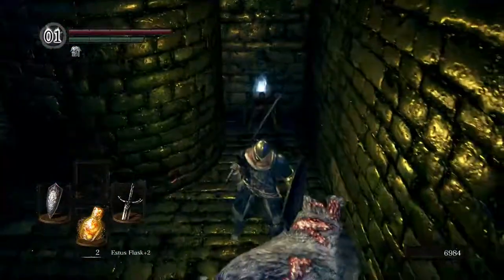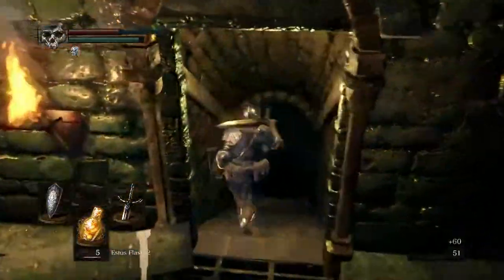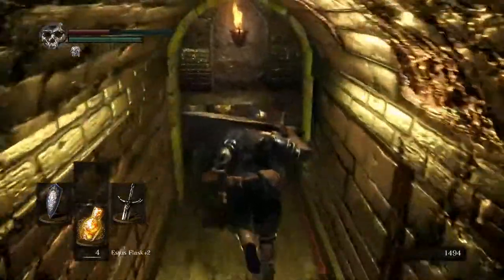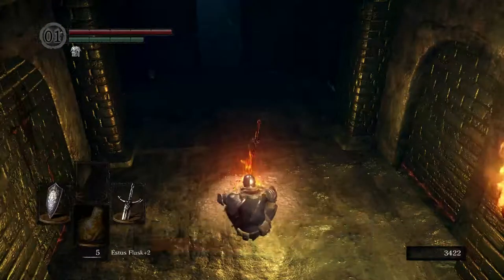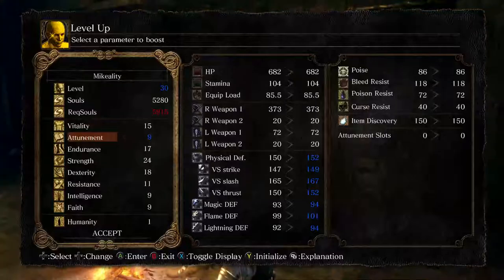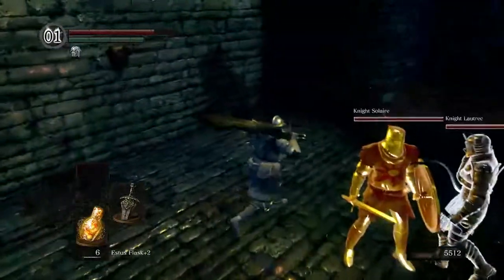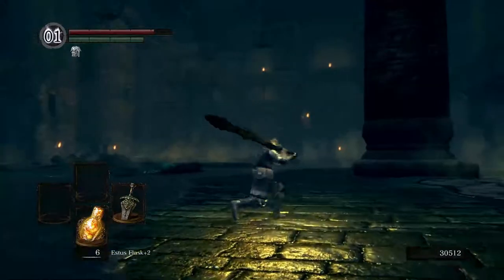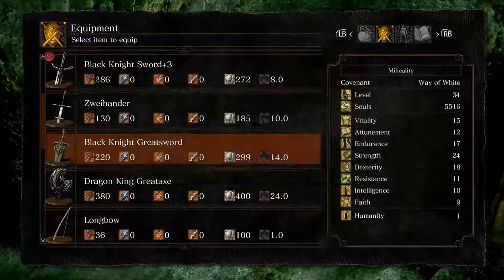Let's Play Dark Souls - Part 9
After a bad time in the sewer, we make a new friend, and take on our largest adversary yet.